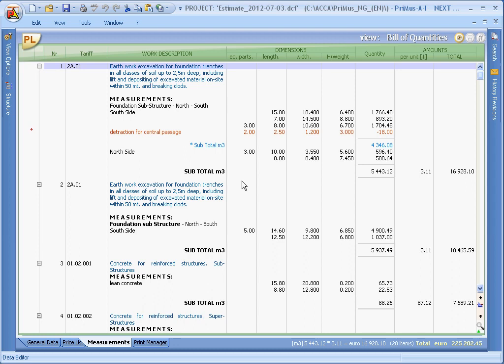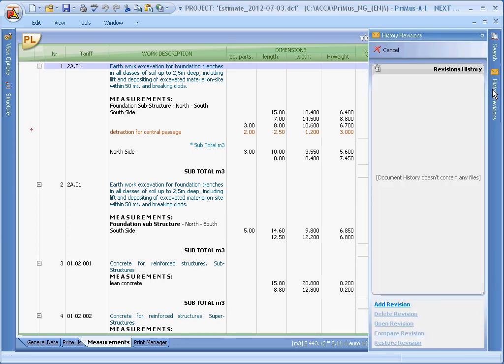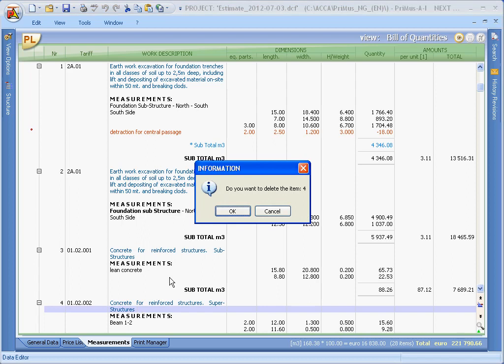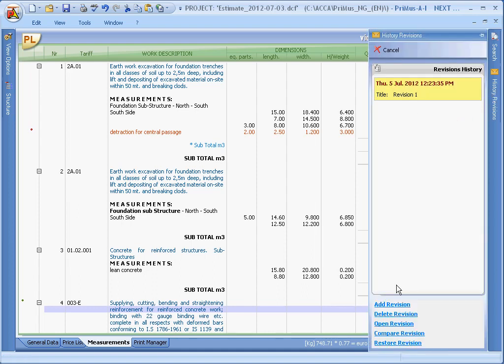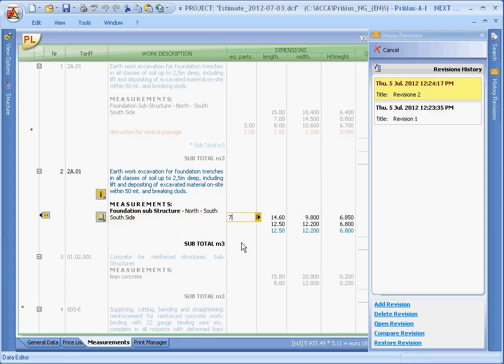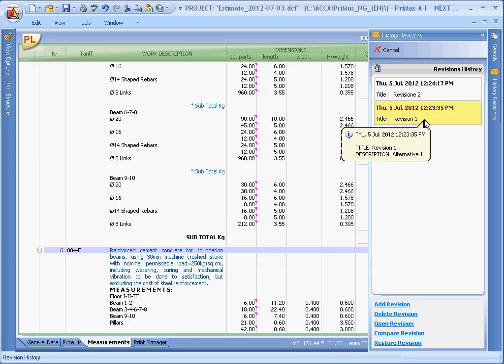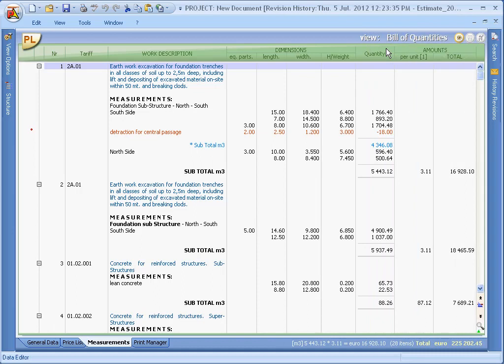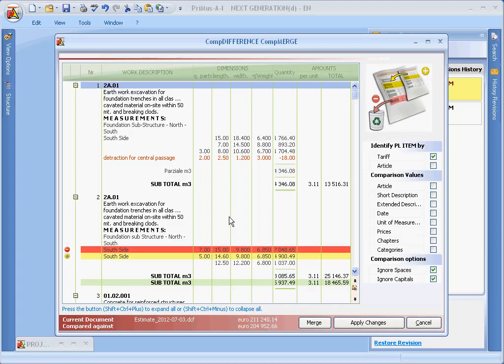PriMus Tutorial - Revisions History Toolbox - ACCA software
This video shows Revisions History Toolboxwith a BoQ and construction cost estimating software. See Illustrating the "History revisions" toolbox features. Use PriMus in the most straight-forward and efficient way.